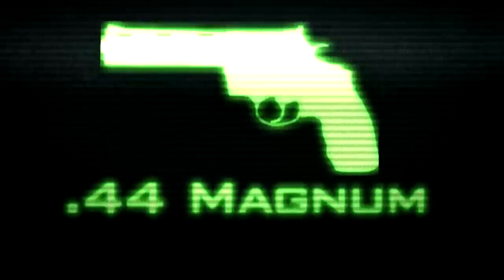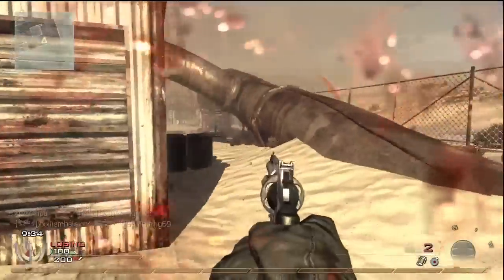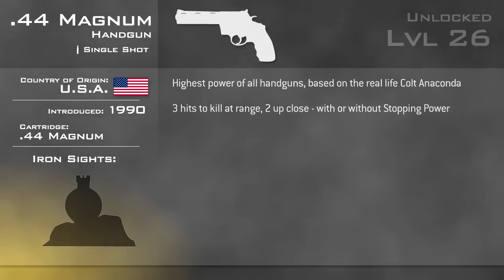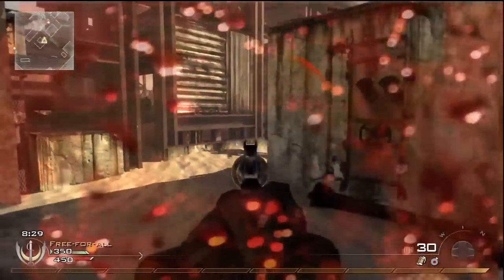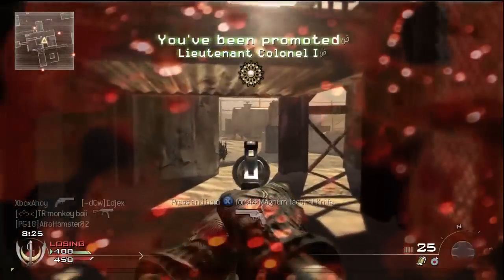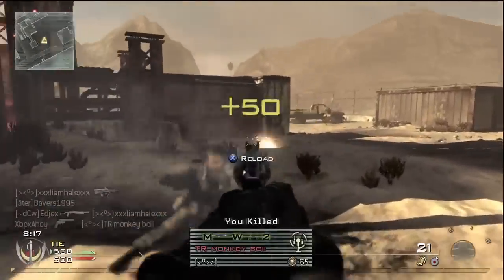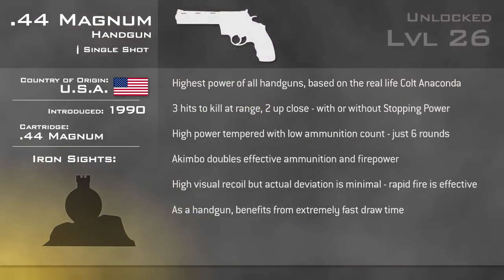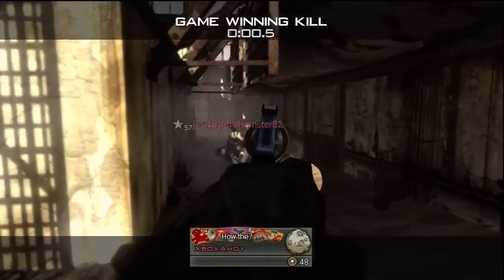.44 Magnum - Modern Warfare 2 Multiplayer Weapon Guide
The .44 Magnum is modelled on the real-life Colt Anaconda. It's unlocked at level 26.

The Anaconda is a double-action revolver of US design, and was introduced in 1990.

It was available with a 4, 6, and an 8 inch barrel. The version in-game is the 6-inch variant.

The Anaconda is a large-framed revolver firing a high-calibre cartridge, the .44 Magnum, from which this weapon takes its name in-game.

The .44 Magnum is a hard-hitting round, and this is reflected in Modern Warfare 2 as the magnum deals the highest overall damage of all handguns.

In practical terms, this means it will kill in 2 rounds up close, or 3 at a distance - with or without stopping power.

Stopping power has a slight effect at middle ranges, but the Magnum is the handgun that benefits the least from it.

The awesome power of the 44 magnum is tempered by the limitations of its 6-round cylinder.

No matter how good your aim, two slain opponents without a reload is good going. Ideally you'll stick to single engagements with the Magnum.

The Magnum is a surprisingly controllable weapon, and can be fired at a fast rate quite effectively.

There is a substantial amount of visual recoil, but at close to medium range it isn't a factor - meaning that if you have a clear shot on a target 3 quick successive rounds should effectively put them down.

Reload time isn't too bad with the Magnum - the use of a speedloader makes it relatively quick.

Sleight of Hand does help at times if your aim is off and you need another 6 rounds, but ideally any firefight should be over before you have to reload.

As a handgun, the Magnum has exceptional draw speed, so when used as a backup it can be brought to bear very quickly, perfect if you're caught unawares.

As mentioned, Stopping Power isn't necessary with the Magnum, so it makes a great sidearm if you're using an alternative red perk for your primary weapon.

A cold-blooded sniper class (such as with the WA2000 or M21 EBR) would be well paired with the Magnum, as you'll have a fast-switching and hard-hitting close quarters weapon, still capable of killing in two shots.

The only real detriment is that the Magnum cannot be silenced - but as a last-ditch weapon it's better to reveal your position than it is to find yourself helpless at close range.

Alternatively, the Magnum could work in a rush class with Lightweight, serving as a backup weapon should you be caught needing a reload with your primary.

Your Yellow perk with the Magnum really depends on your particular strategy - although if you're using akimbo magnums Steady Aim will aid at the edge of your effective range.

The USP 45 and M9 both rely on stopping power for two-hit kills; The Magnum does not, so if you're not using Stopping Power the Magnum is a very effective side arm.

The Magnum performs better at long range when compared to the other power pistol, the Desert Eagle - the Magnum is a 3-hit kill maximum, even without stopping power, but the Desert Eagle is a 4-hit kill at maximum range.

The Magnum is a powerful sidearm, and as nimble as any other handgun. If you can make your shots count, it can be devastatingly effective at close to middle ranges.